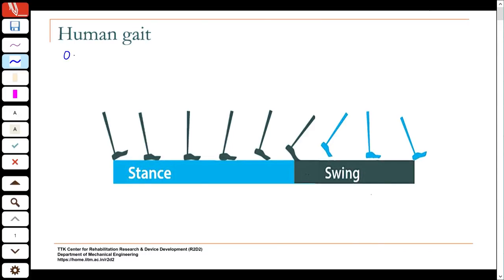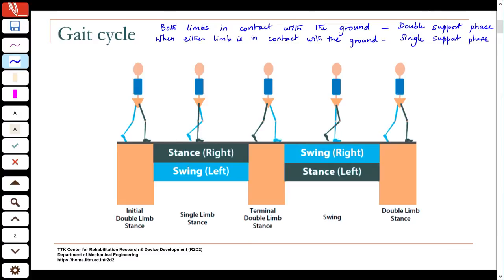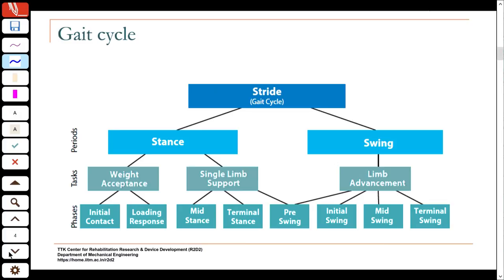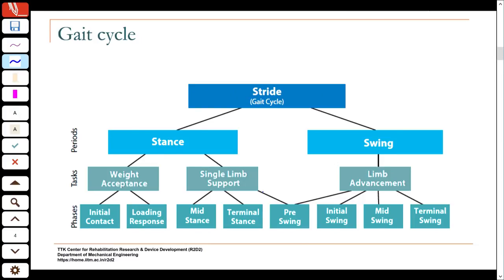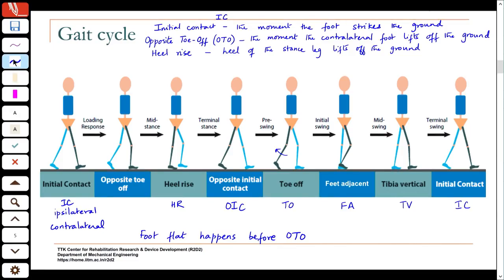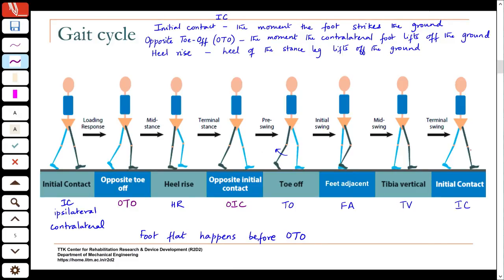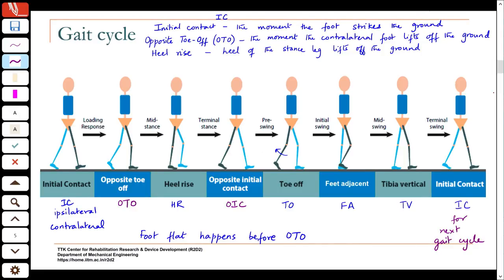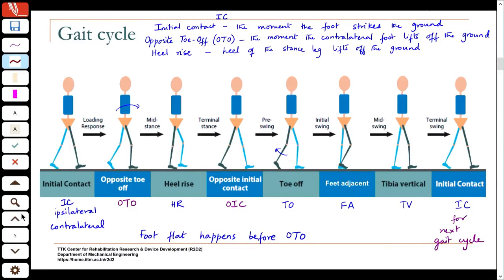Lectrure 25 Human Gait Terminologies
Human Gait Terminologies
IIT Madras